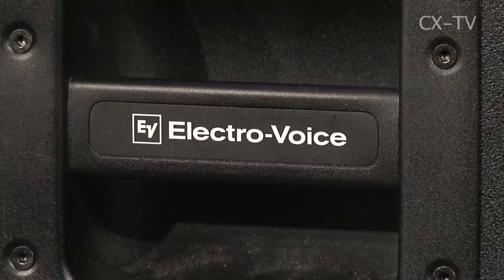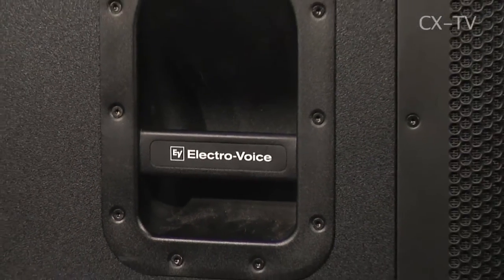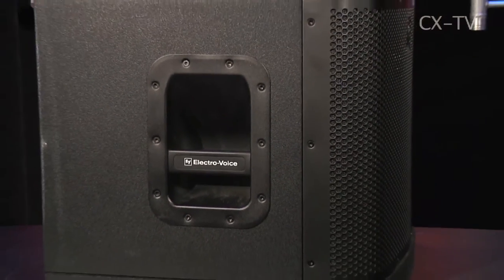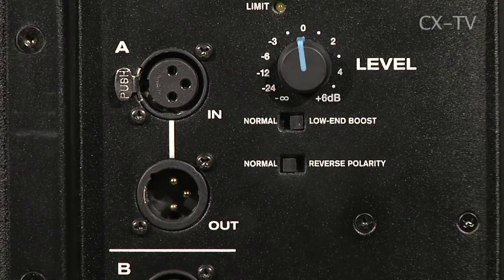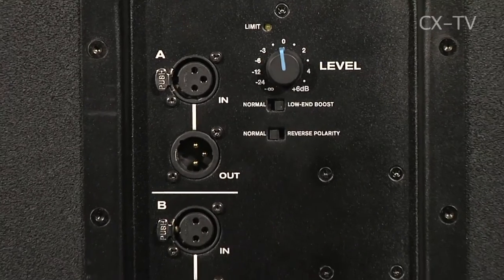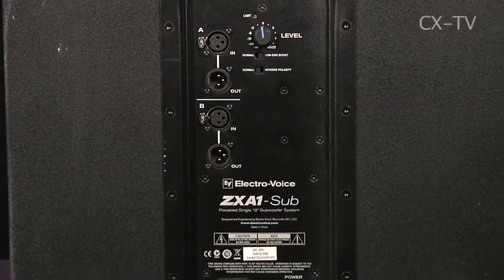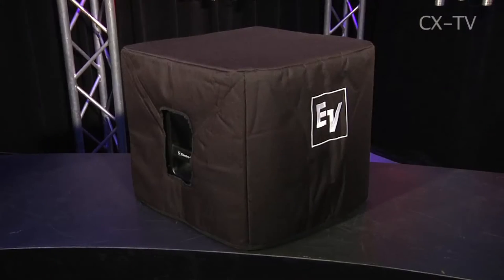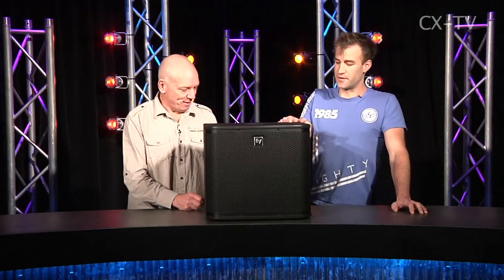GB72 Ep5 EV ZXA1 SUB